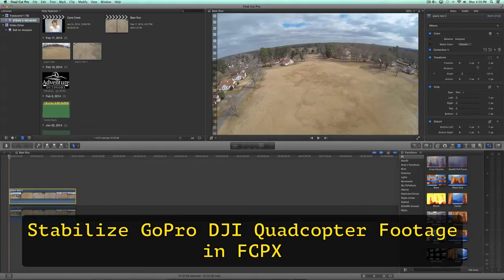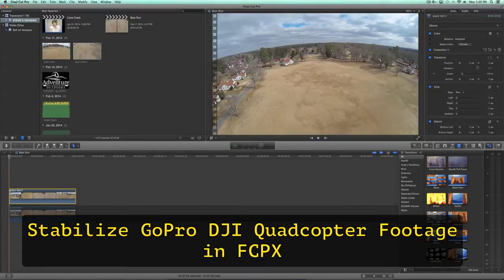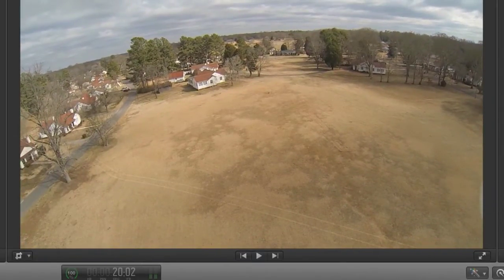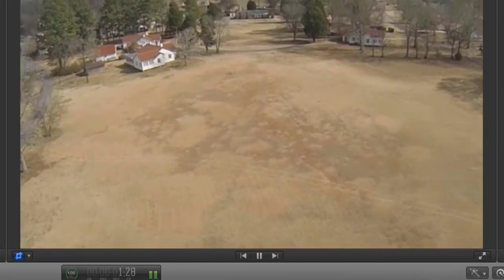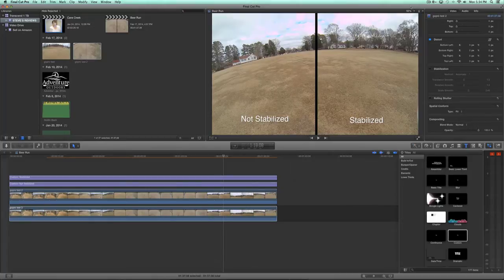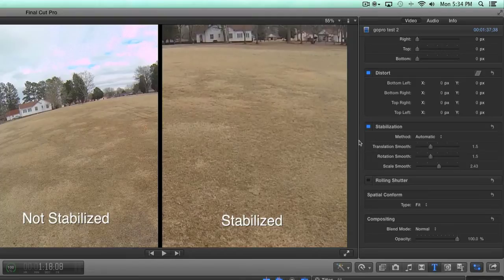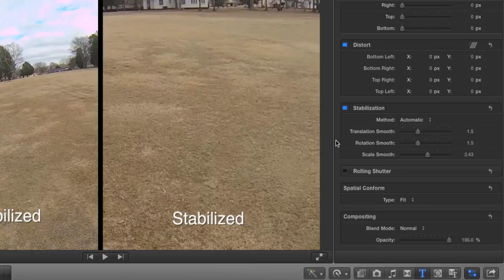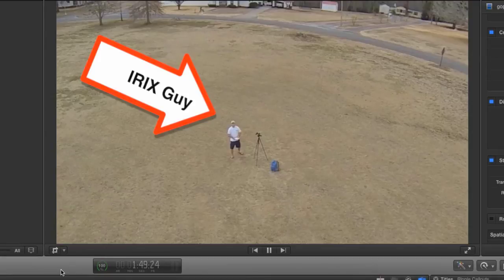Stabilize GoPro DJI Phantom Quadcopter Footage In FCPX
My friend the Irix Guy has recently purchased the DJI Phantom Drone Quadcopter and sent me some GoPro Hero 3 video footage from one of his flights. I wanted to test and see how well Final Cut Pro X could stabilize the GoPro footage.

FCPX does a decent job of automatically stabilizing the footage and you can make further adjustments using the provided sliders.